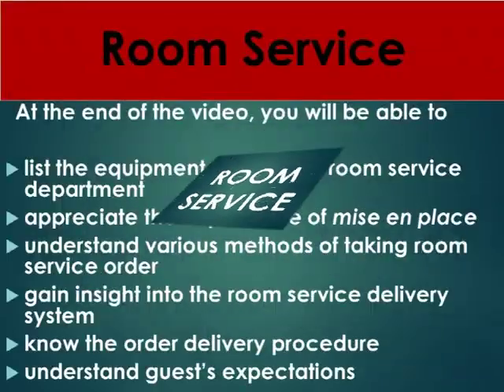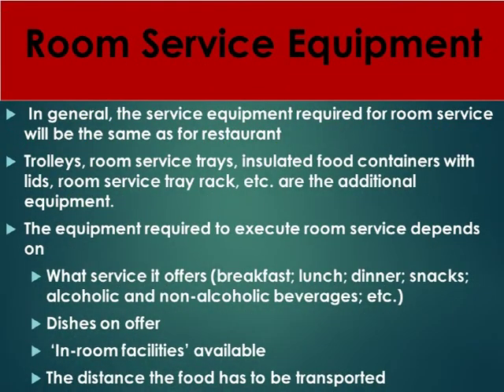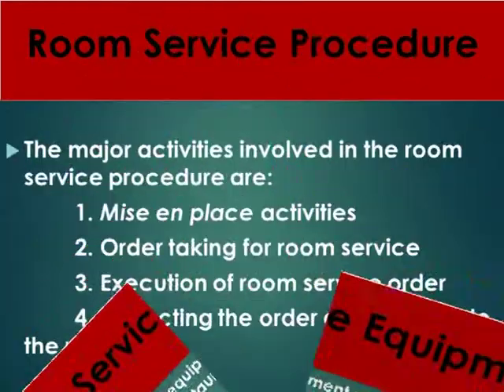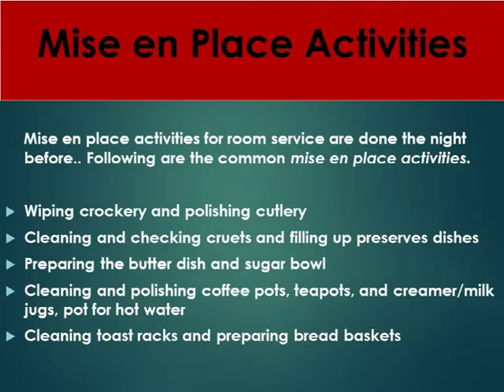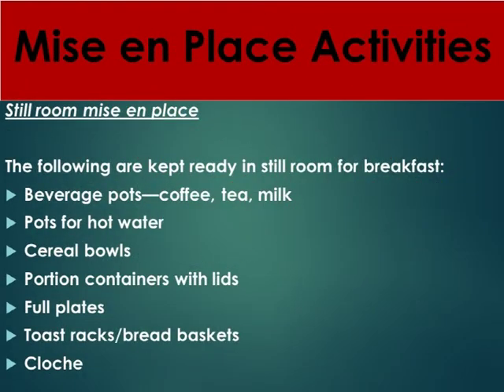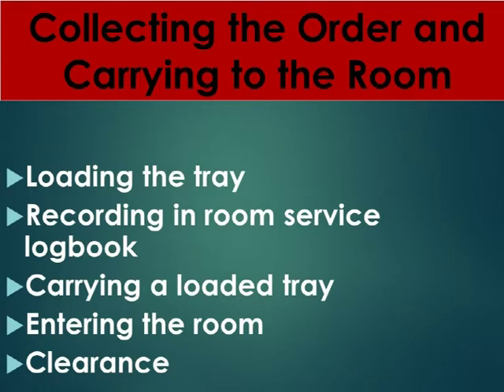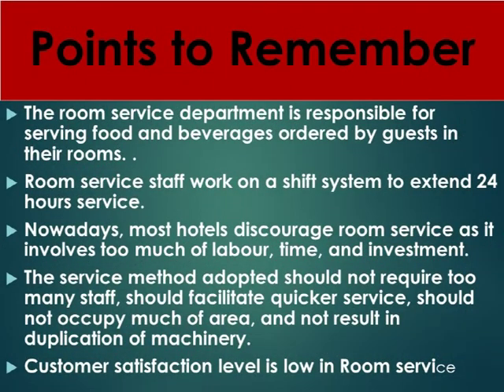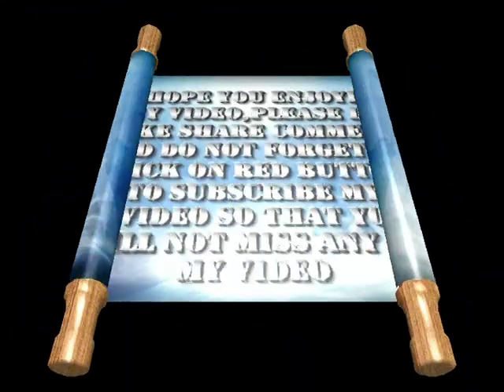food and beverage service| room service|execution of room service order|room service order taking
At the end of the video, you will be able to

list the equipment used in the room service department
appreciate the importance of mise en place
understand various methods of taking room service order
gain insight into the room service delivery system
know the order delivery procedure
understand guest’s expectations

The room service department is responsible for serving food and beverages ordered by guests in their rooms. .
Room service staff work on a shift system to extend 24 hours service.
Nowadays, most hotels discourage room service as it involves too much of labour, time, and investment.
The service method adopted should not require too many staff, should facilitate quicker service, should not occupy much of area, and not result in duplication of machinery.
Customer satisfaction level is low in Room service